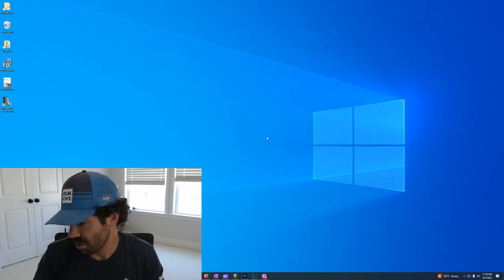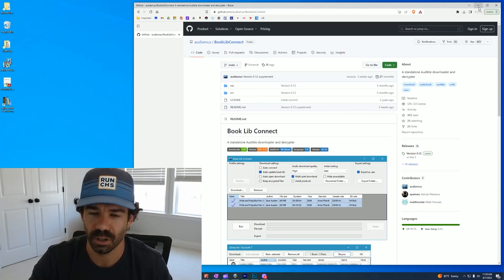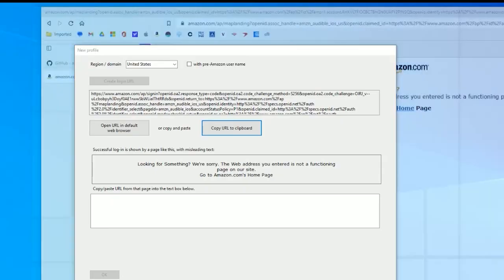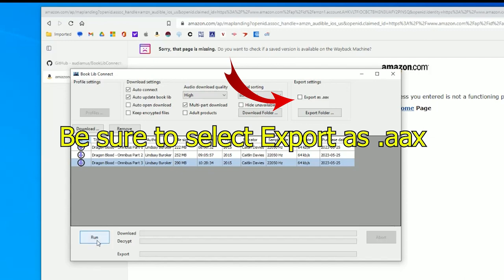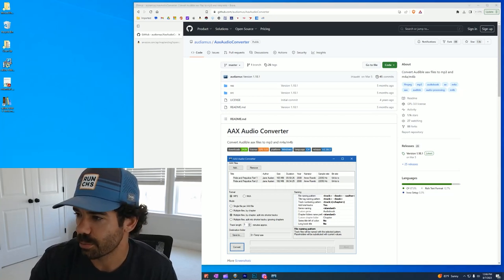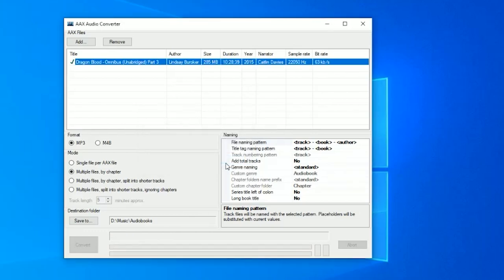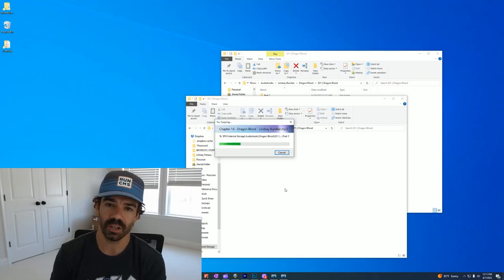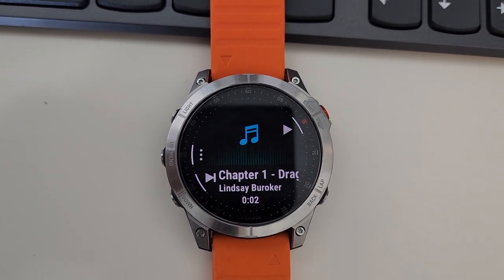Get Audible books on your Garmin - (Step by Step)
Here is a step by step guide to get Audible books on your Garmin watch so you can listen to audiobooks during your workouts.

Here are the links to the programs used (both free!)

Note - I use the term "create account" a few times during the video, but you are making a new device profile.  No new account creation at all, sorry for the mix up!